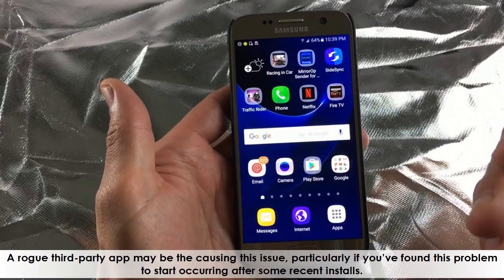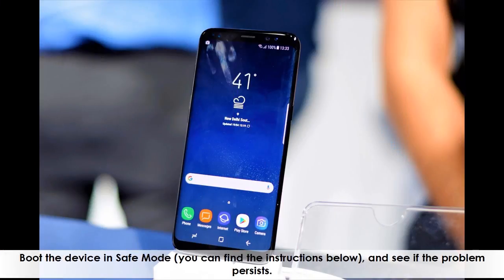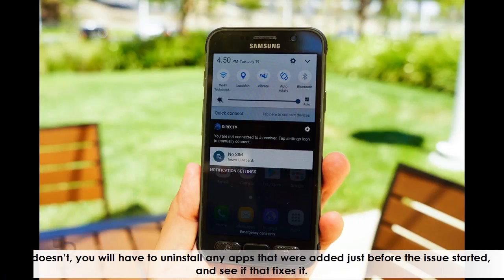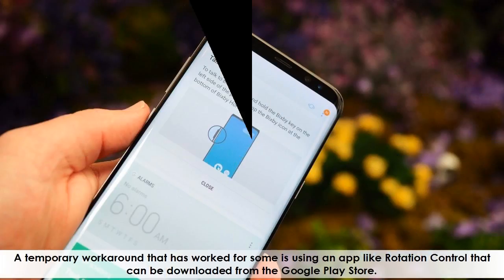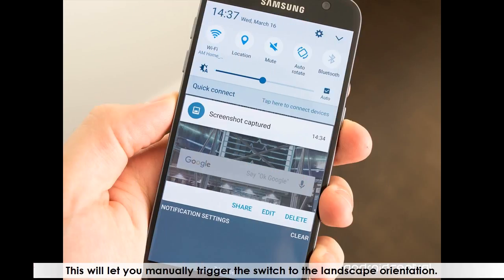Samsung Galaxy S8 Auto Rotate Not Working | Potential Solutions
Boot in Safe Mode

When the device is turned off, turn the device on again and press and hold the volume down button until a “Safe Mode” button shows up. Tap that button to boot your device in Safe Mode.

A few users have found the auto-rotate function to not work on their phone, despite having the option enabled in Settings.

★ Summary ➜

Potential solutions:

A rogue third-party app may be the causing this issue, particularly if you’ve found this problem to start occurring after some recent installs. Boot the device in Safe Mode (you can find the instructions below), and see if the problem persists. If it doesn’t, you will have to uninstall any apps that were added just before the issue started, and see if that fixes it.

This could also be an issue with the accelerometer and G-sensor as well. Download an app like GPS & Status Toolbox and re-calibrate the sensors, and see if that fixes it. If this is proves to be a hardware issue, the only option will be to pick up a replacement.

A temporary workaround that has worked for some is using an app like Rotation Control that can be downloaded from the Google Play Store. This will let you manually trigger the switch to the landscape orientation.